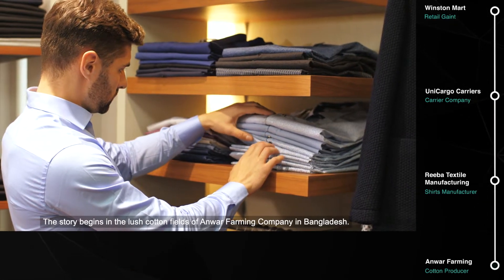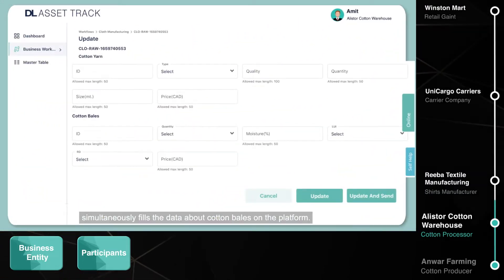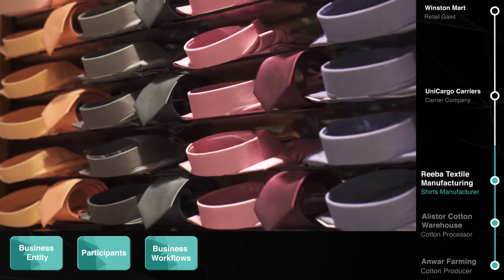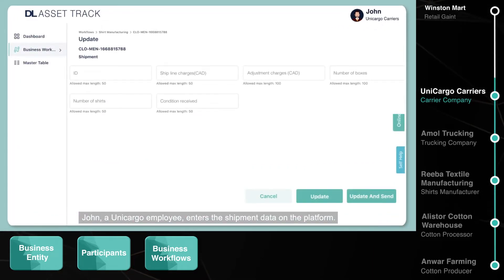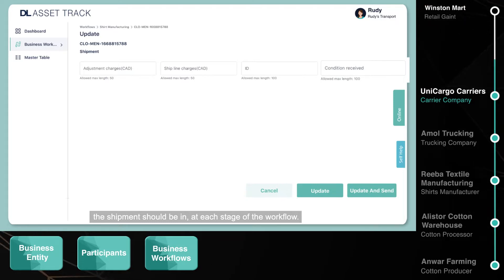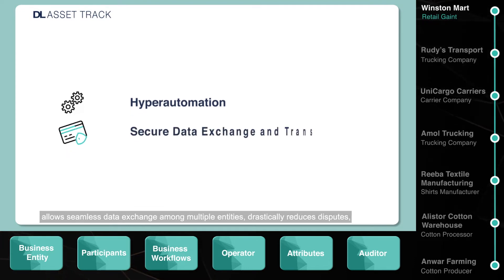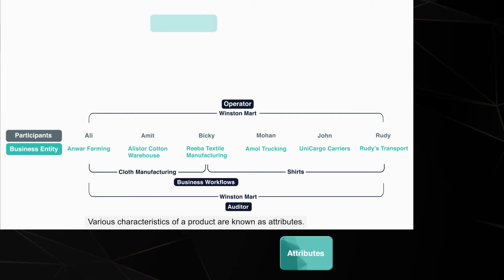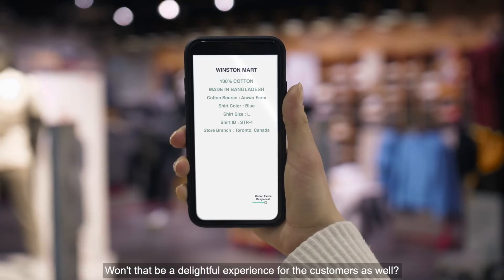How powerful is DL Asset Track? Here is a video that showcases our platform's capabilities.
With the vision to enable Business Collaboration, DLT Labs has created DL Asset Track - the world's most powerful Blockchain-based, low-code platform for Fintech and Supply Chain, which makes it seamlessly efficient and easy to collaborate with and within enterprises.

How powerful is DL Asset Track? Watch as you are taken through the platform functionalities with a representative case of a ‘Clothing Lifecycle’ - transcending from the farms to the end consumer. Here is a step-by-step video that will showcase our platform's capabilities to better understand how DL Asset Track enables secure data exchange among multiple entities and ensures transparency all throughout the supply chain operations.

To find out more about 'how DLT Labs is leading the supply chain transformation using Blockchain technology,'